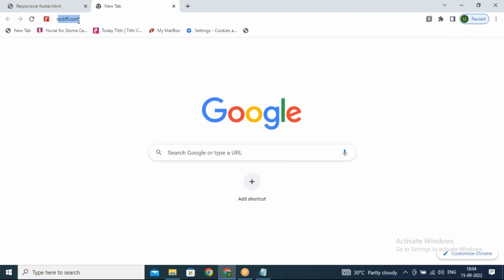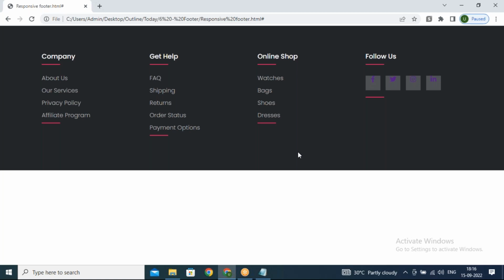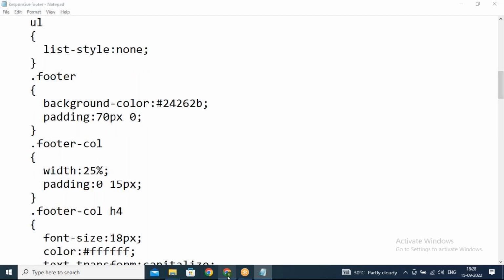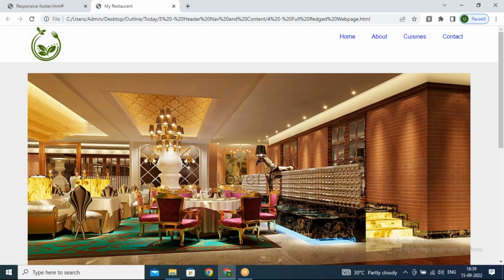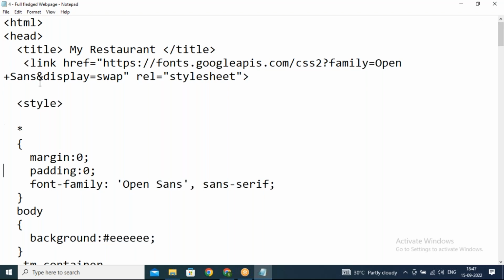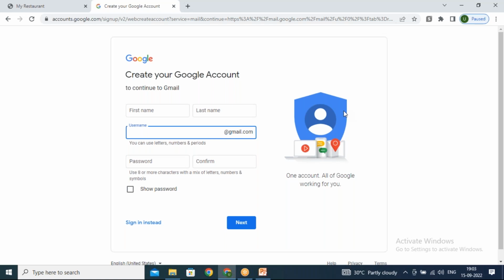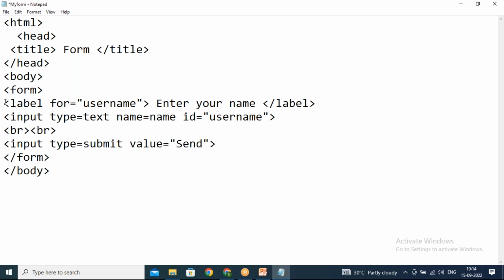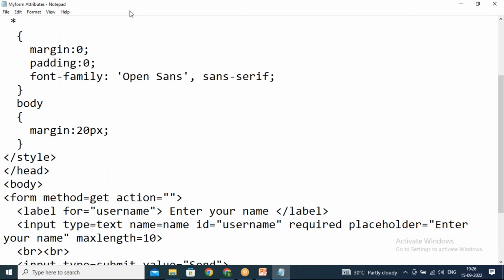Umamaheshwari Web Designing 15Th Sep Mcc